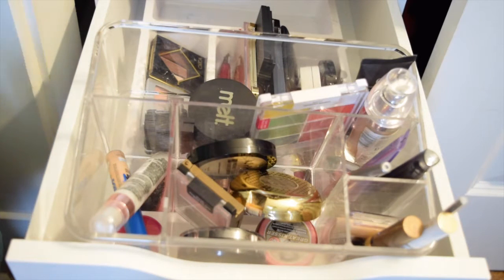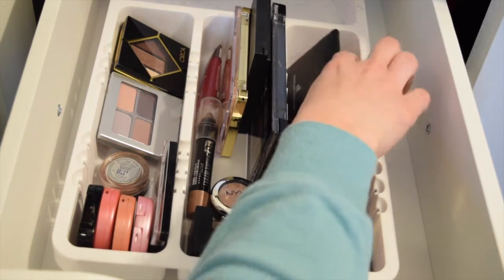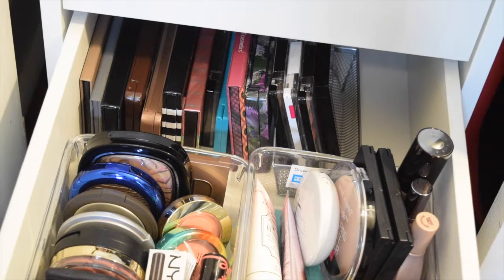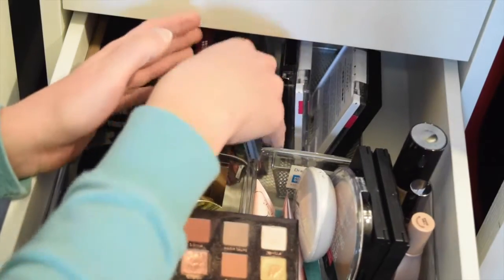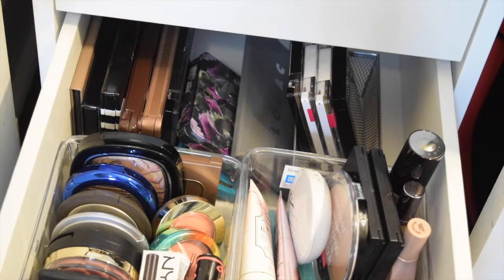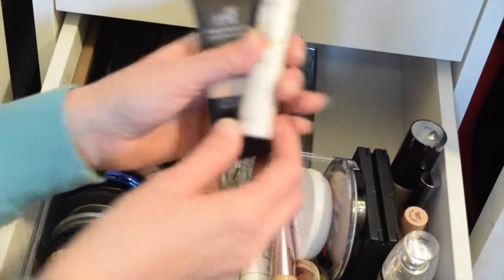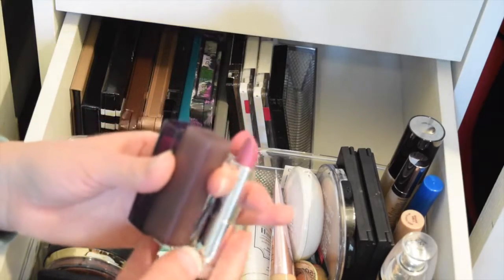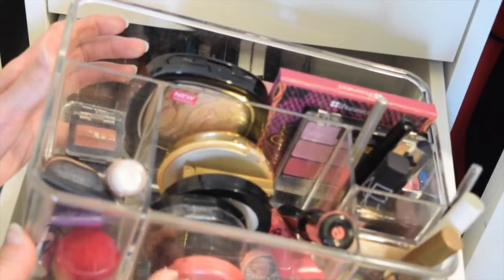Weekly Makeup Basket 3/31 - 4/6 Spring Makeup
Hey all!!! Here are the wonderful products that I will be using this week!!